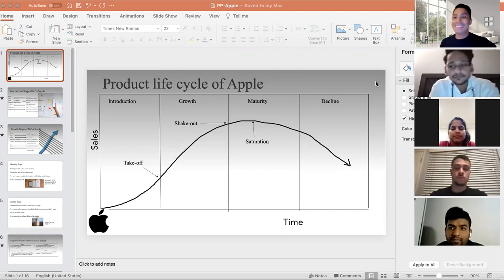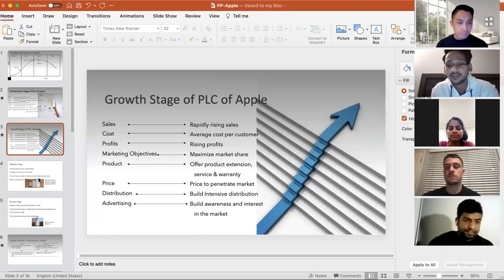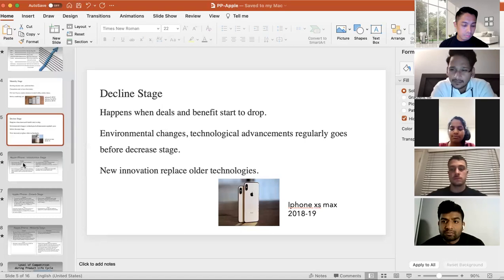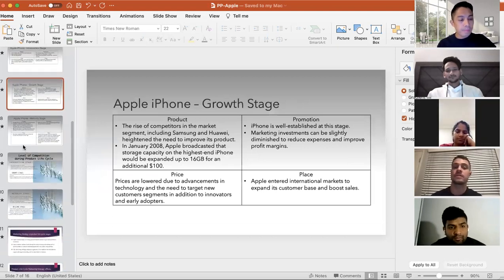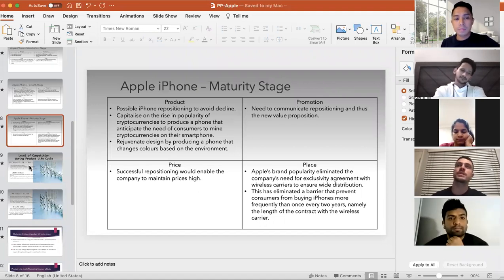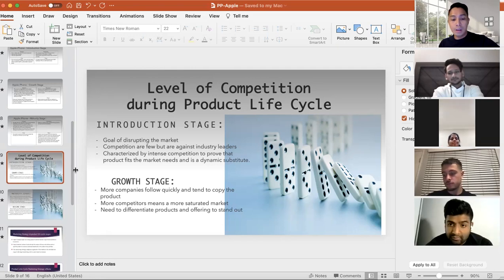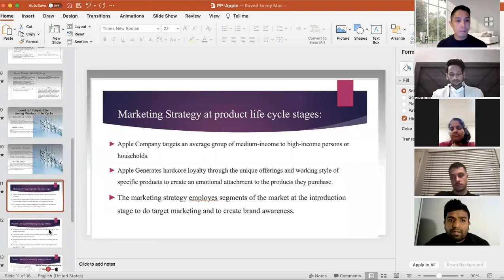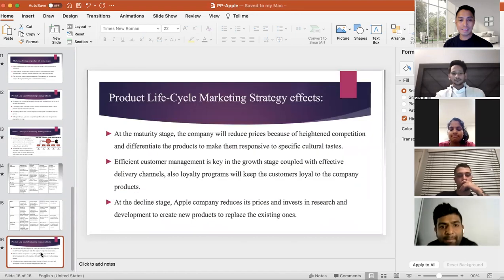Product Life Cycle of Apple iPhone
Marketing Strategies under each four stages of Product Life Cycle.